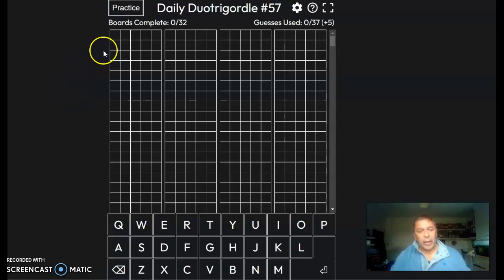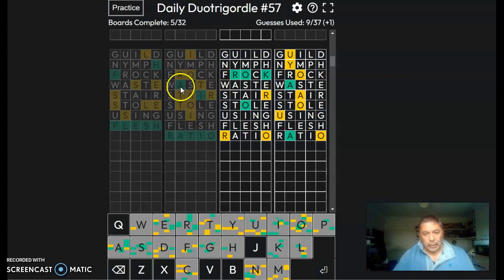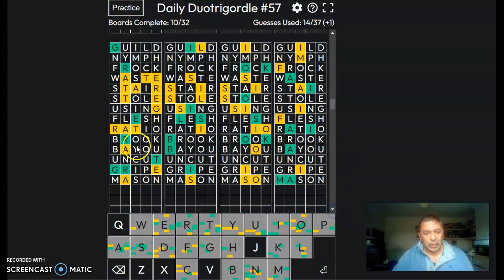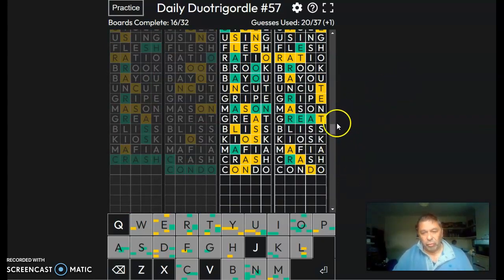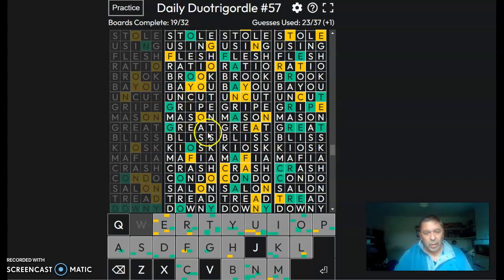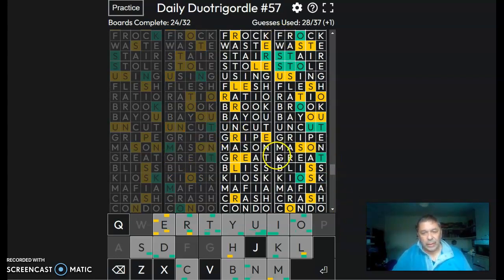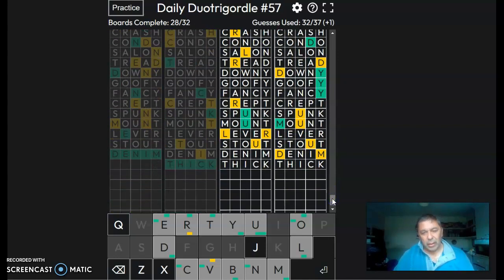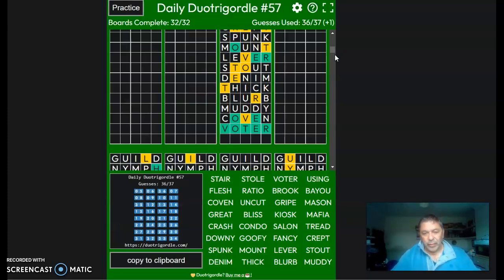Duotriordle 28/04/2022, 32 x Wordles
Hi, I'm Andy Lade and this is me doing 32 Wordles in 7 minutes.